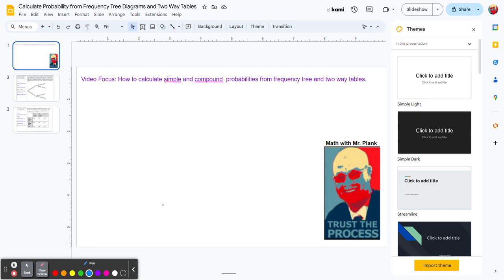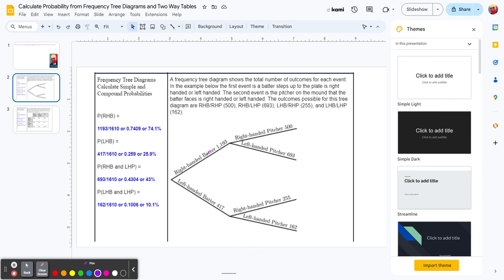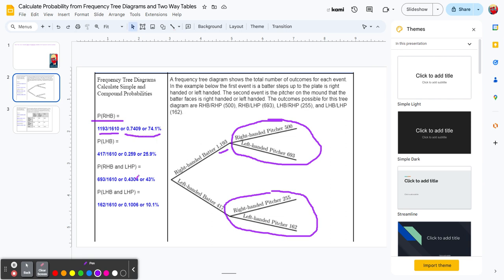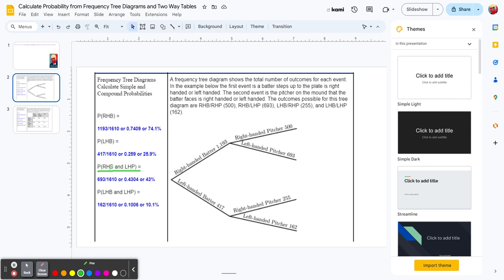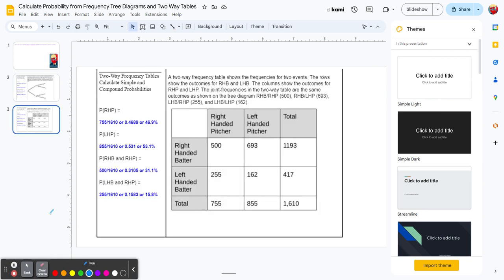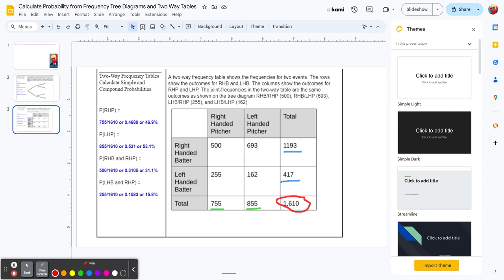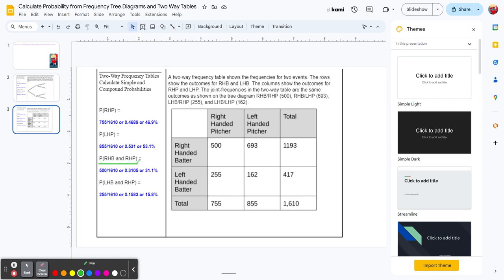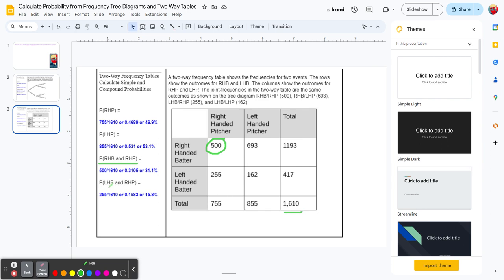Calculate Probability from Frequency Tree Diagrams and Two Way Tables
This video provides instruction on how to calculate simple and compound "AND" probabilities from a frequency tree diagram and two-way table.